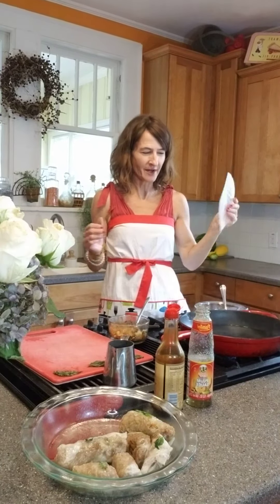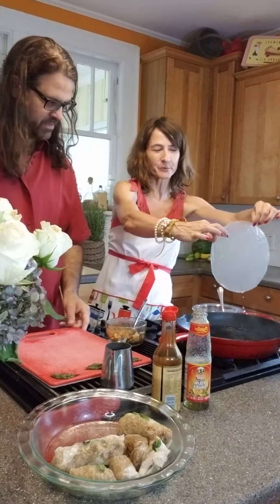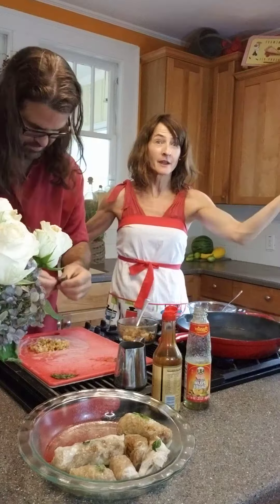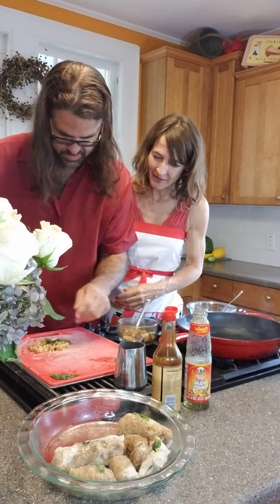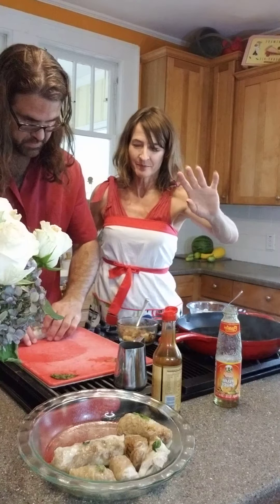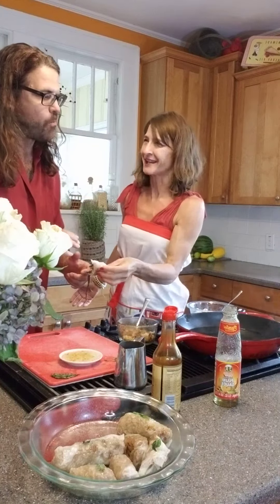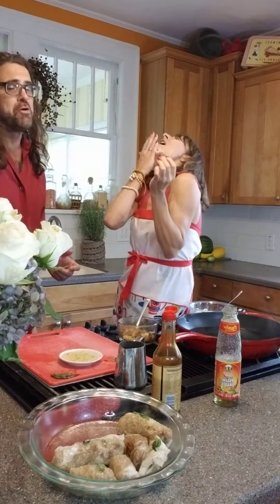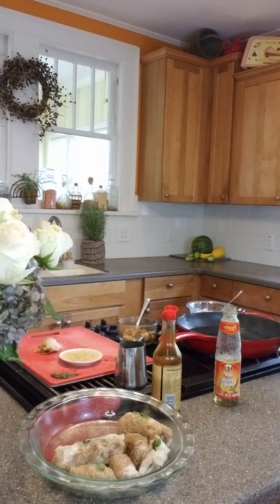OutRagezYou - Gut Goodness Series - Wasabe Basil Roll